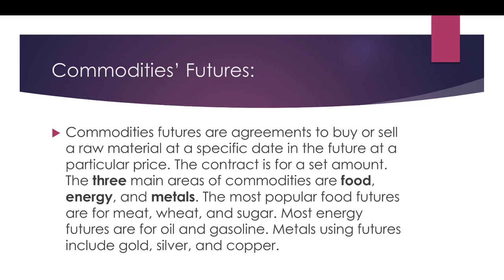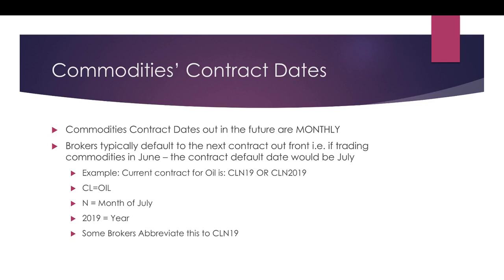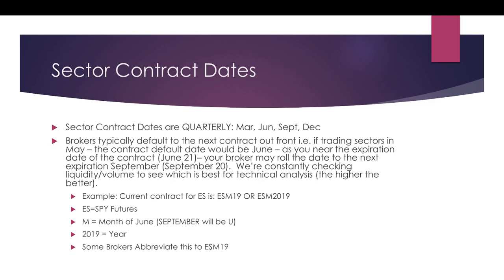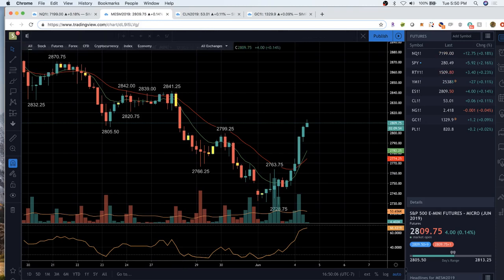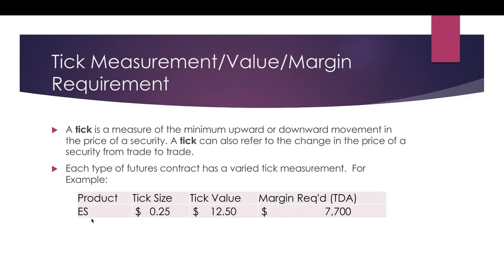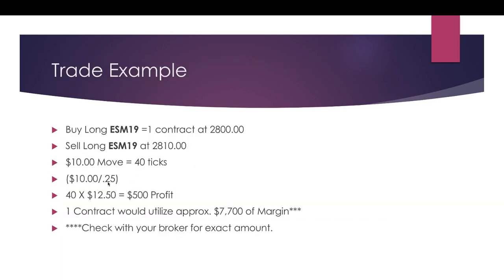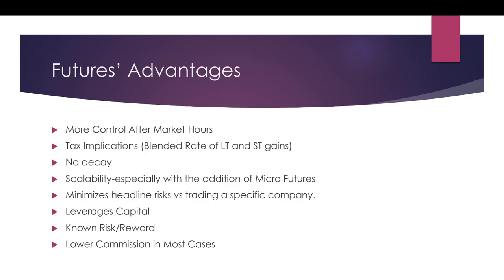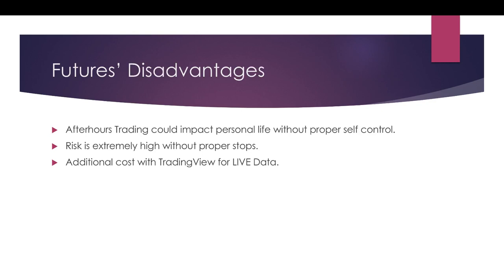Futures 101: Dates, Tick, Tick Value, Margins~Updated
Futures 101